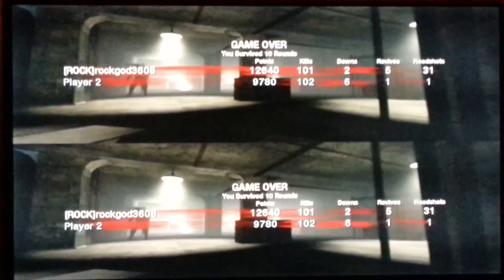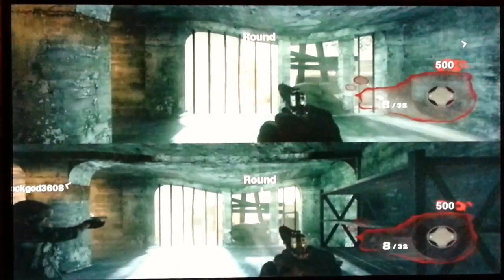Call of Duty Zombies Marathon (pt. 1)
My first Call of Duty zombies video. Share my channel and sub if you haven't already.